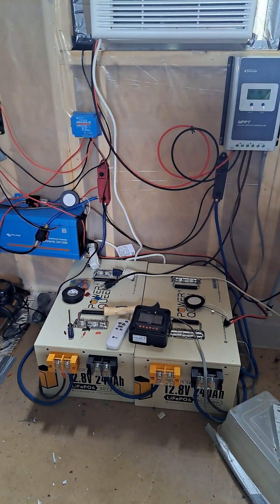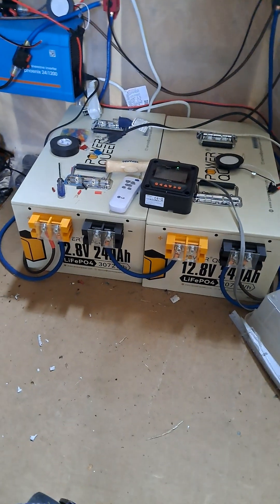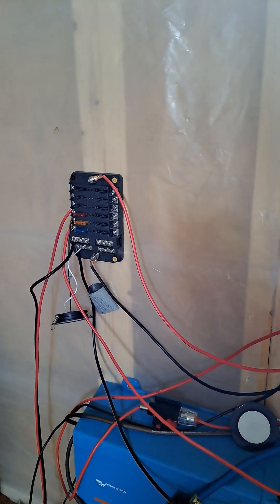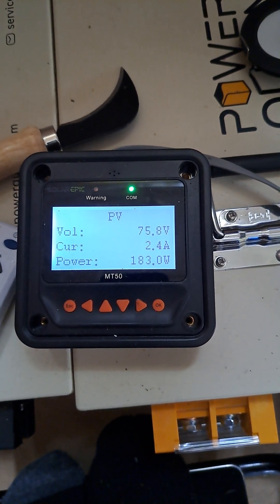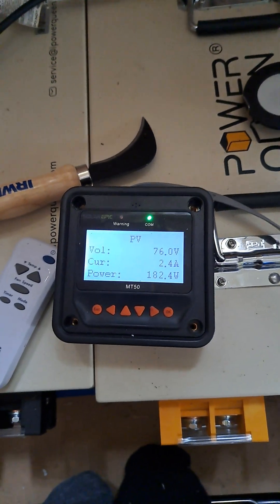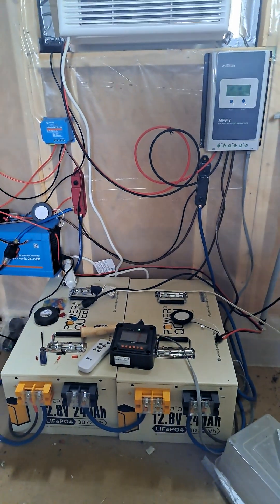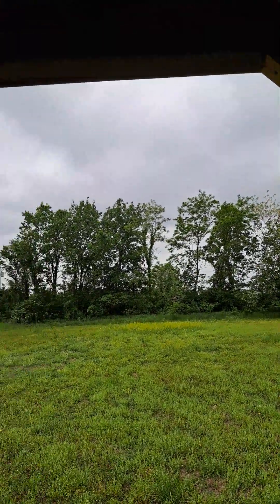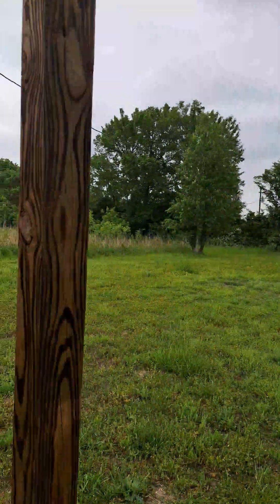solar power on a cloudy day.